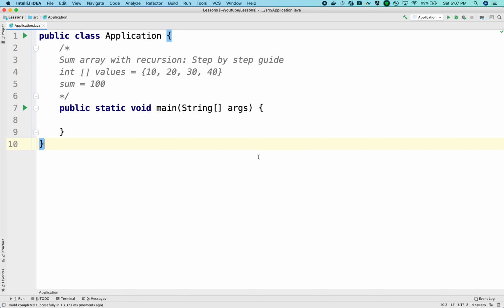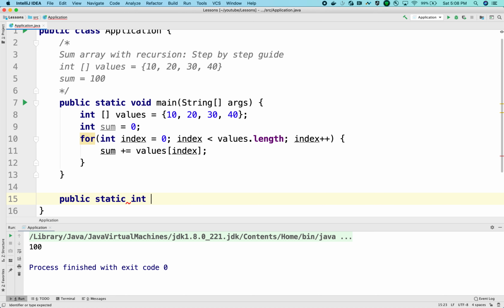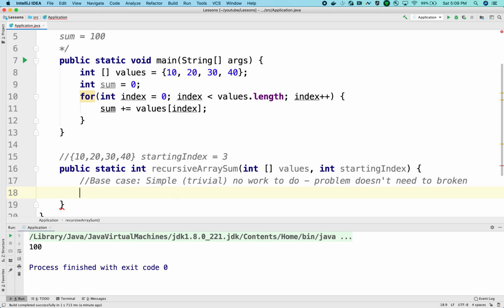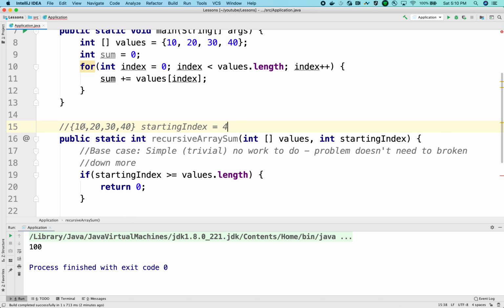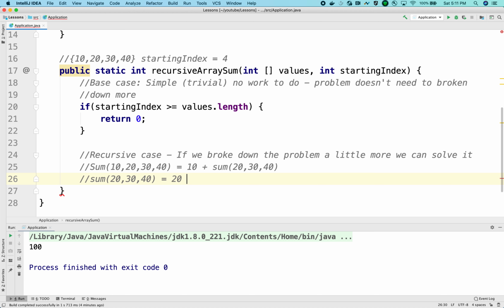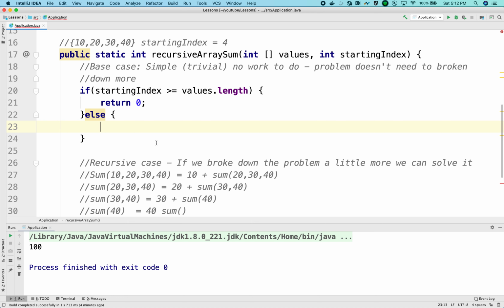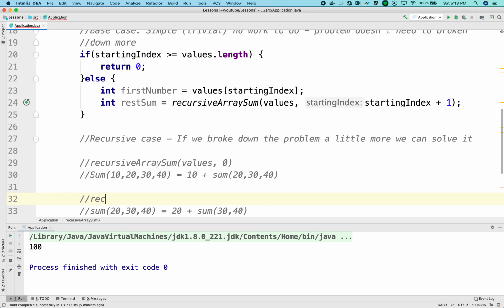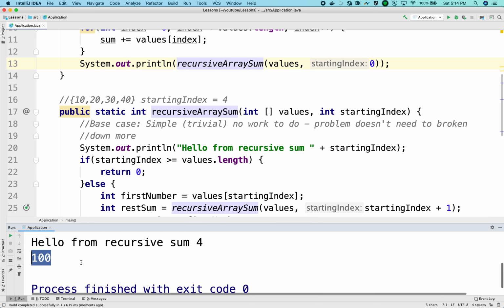Recursion Find Sum of Array in Java - Program Step By Step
I'll show you how to use recursion to find the sum of an array in Java. I'll show you the thought process behind the problem solving approach and give you the details you need so that you have more confidence writing recursive methods in Java.